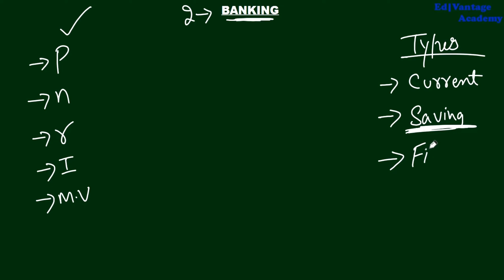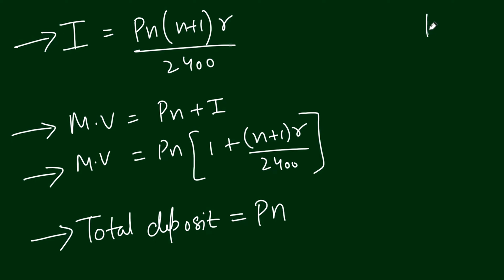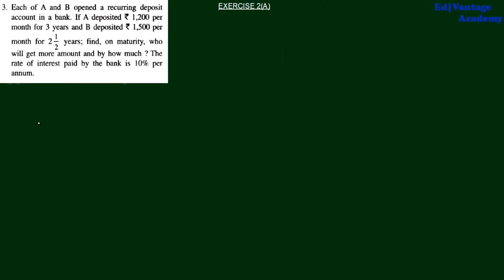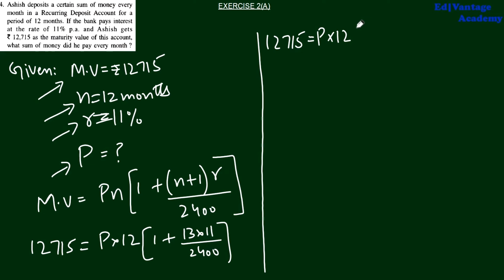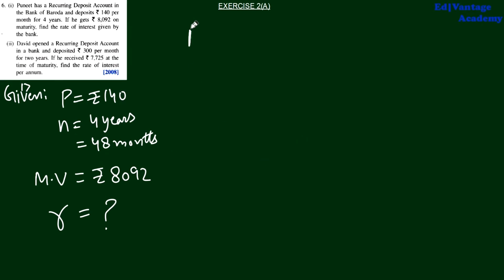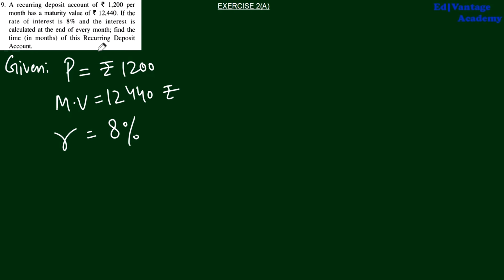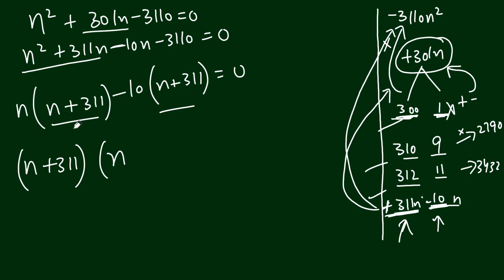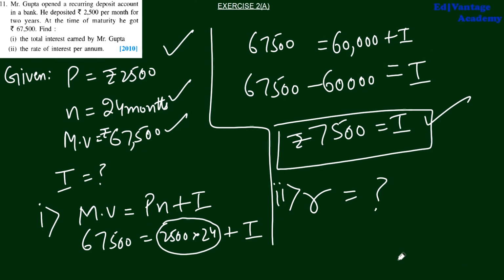BANKING-10th ICSE | EASY Understanding | Complete Exercise 2(A)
RECURRING DEPOSITE ACCOUNT
Maturity Value | Interest | Rate | Principal | Time -Calculations